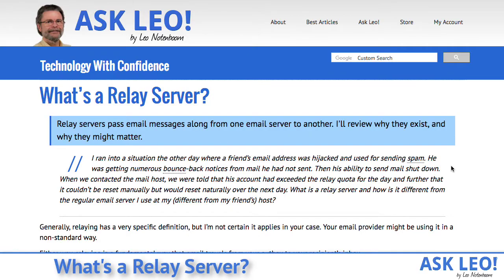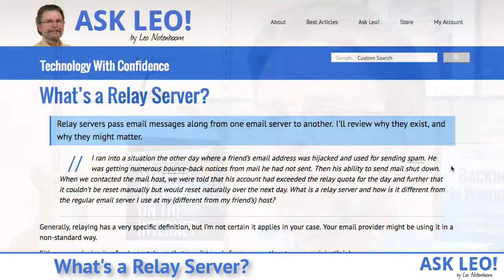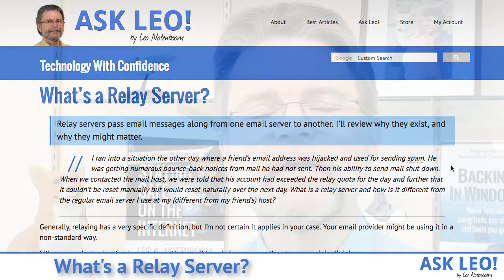What's a Relay Server?